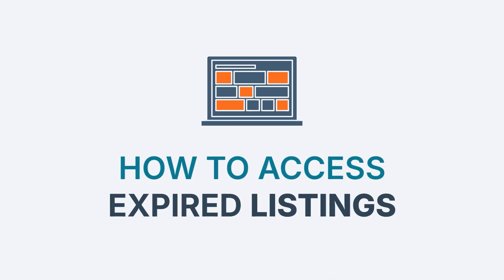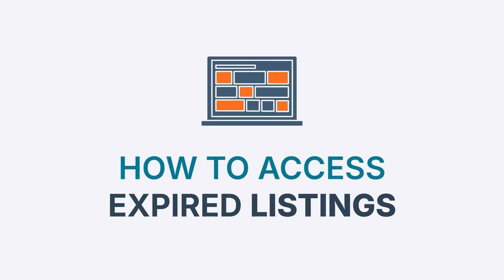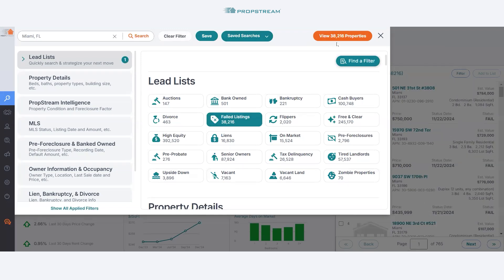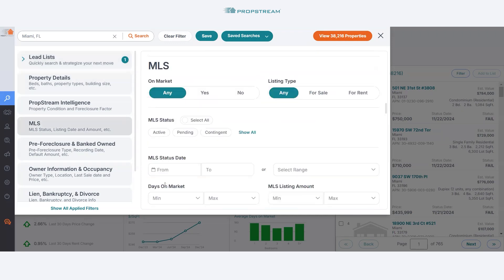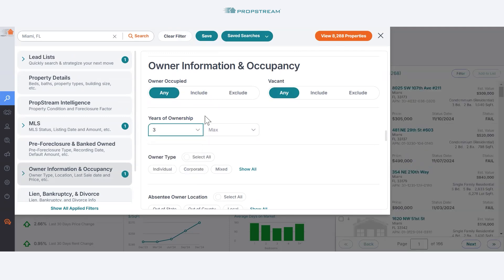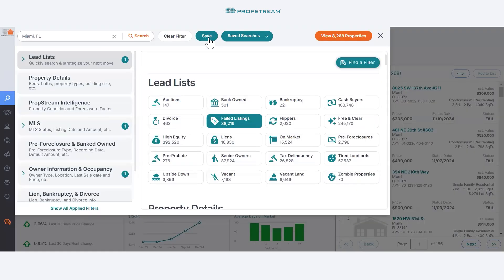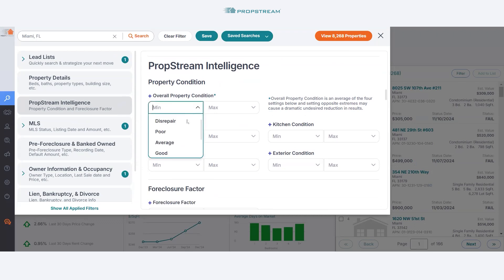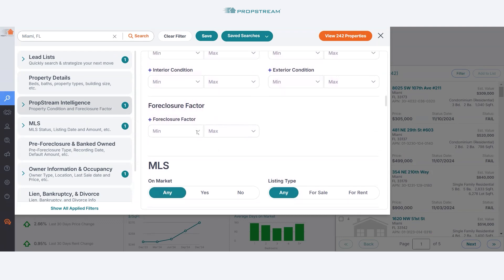How to Access Expired Listings in PropStream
Expired listings are a hot commodity among real estate agents and investors in a rapidly changing market, and we HAVE THEM! Save time and energy by targeting homeowners who have already tried to sell their property and failed.

Enroll for free in the PropStream Academy to learn more about the power of PropStream: